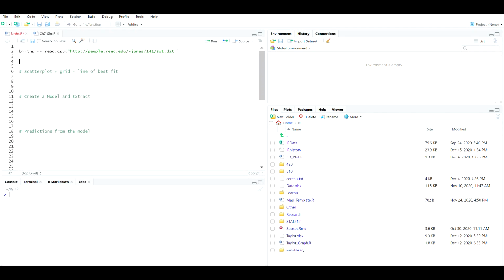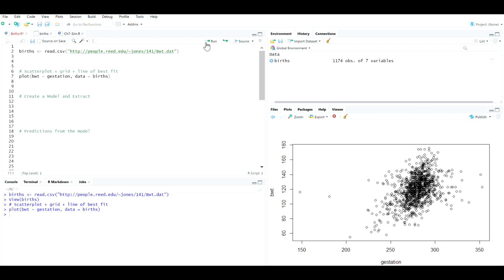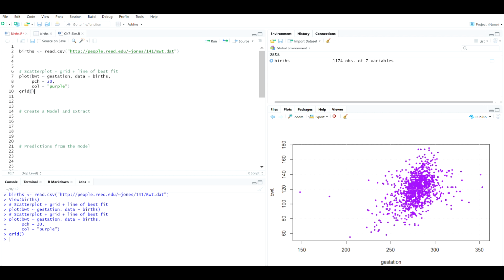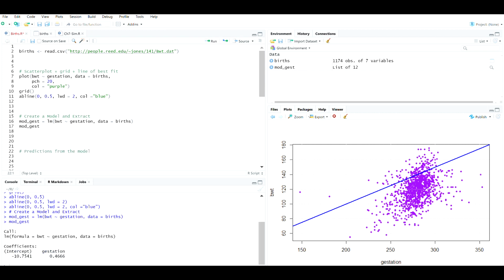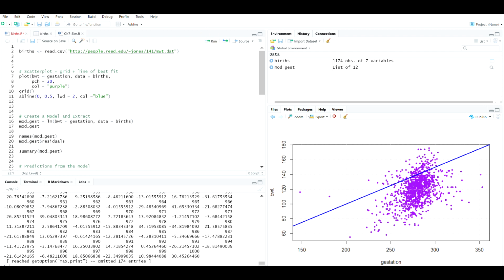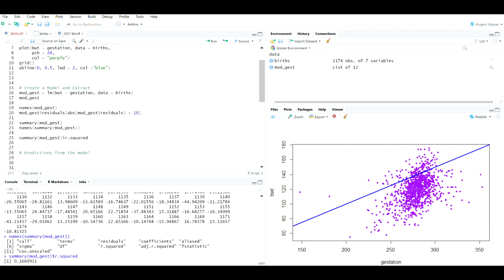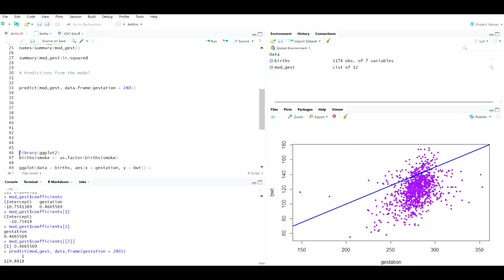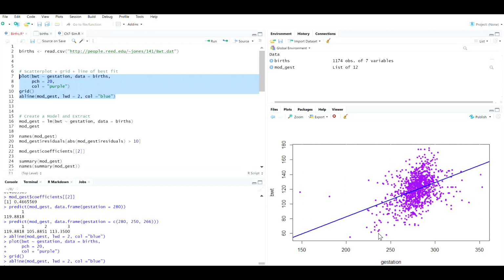Ch7 Linear Modeling in R